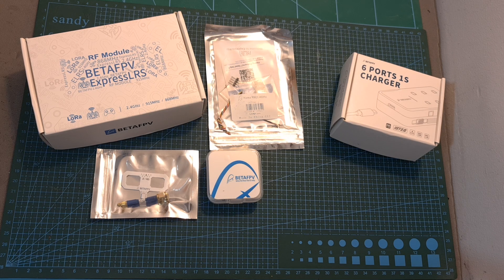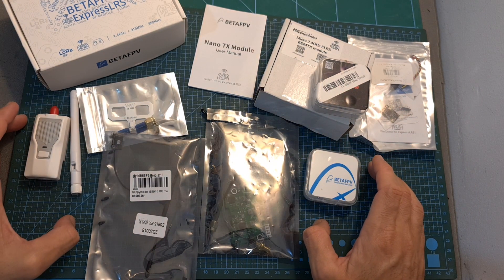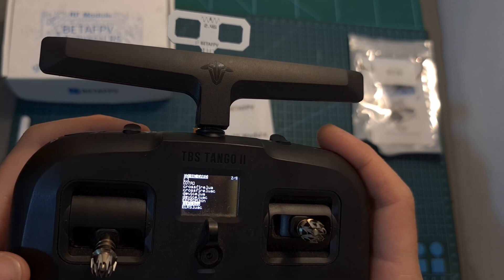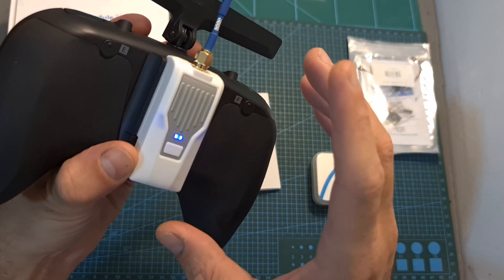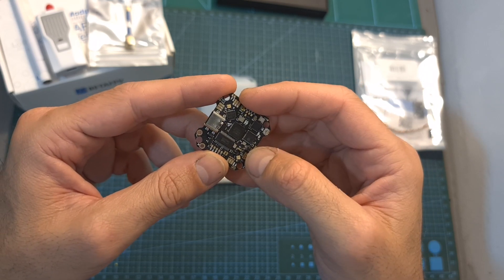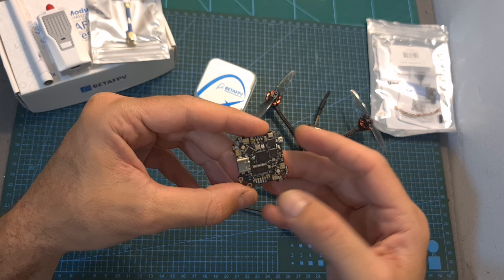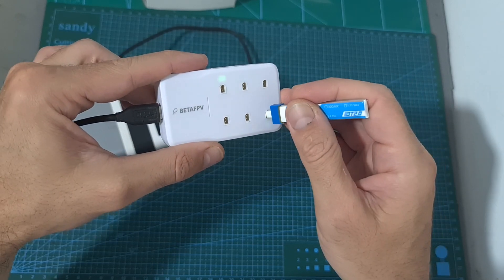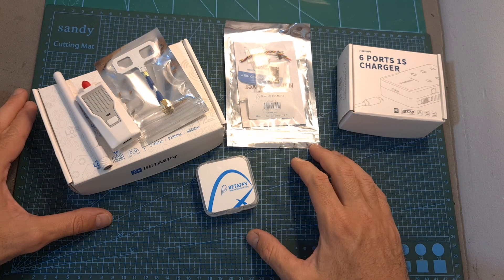BetaFPV ExpressLRS Overview & More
╠╗║╚╝║║╠╗║╚╣║║║║║═╣ I Really Appreciate Your Support!